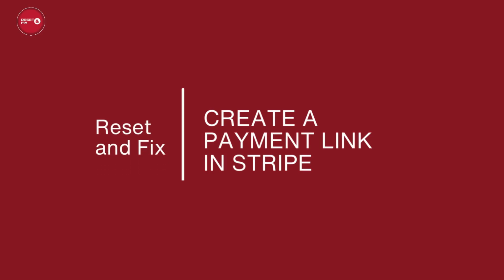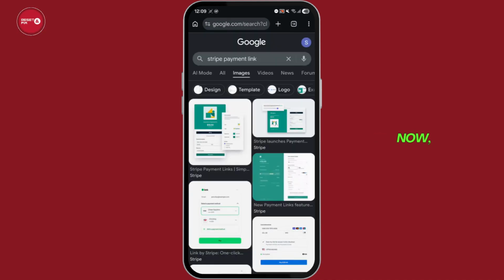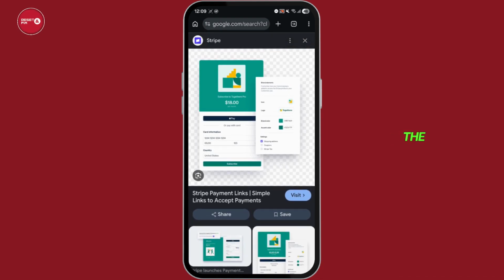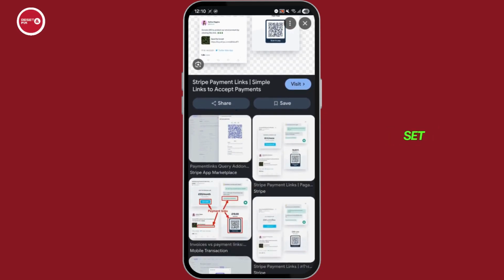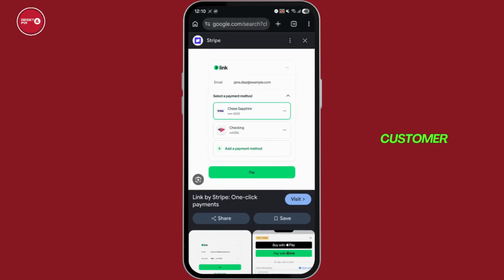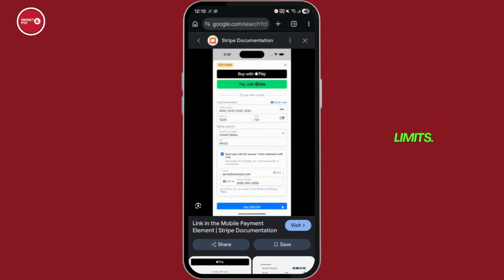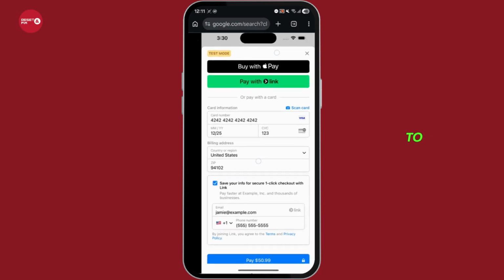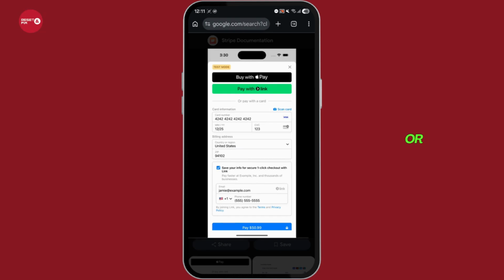How To Create a Payment Link in Stripe (2026) | Stripe Payment Link Tutorial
Learn how to create a Stripe Payment Link to accept online payments without building a checkout page or custom payment form.

Timestamps:
00:05 – Log In to Your Stripe Dashboard
00:18 – Open Payment Links
00:32 – Click Create Payment Link
00:46 – Add Your Product, Price & Payment Options
00:56 – Create and Copy Your Stripe Payment Link
01:04 – Done

To create a Payment Link in Stripe, sign in to your Stripe Dashboard and open the Payment Links section. Create a new payment link, select or add the product and price, configure the available checkout options, and publish the link. You can then copy the generated link and share it with customers through your website, email, social media, or messages.

Before sharing the link, review the product price, currency, payment methods, and checkout settings to make sure everything is correct. Stripe's available options can vary depending on your country, account, and payment-method eligibility.